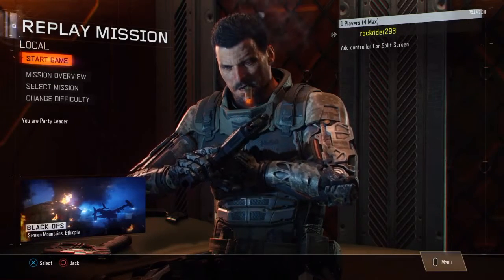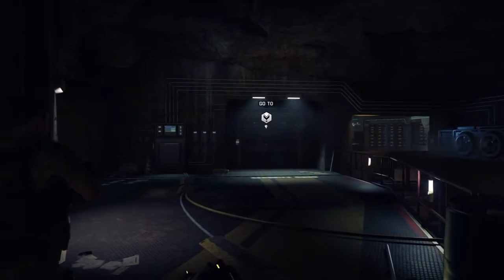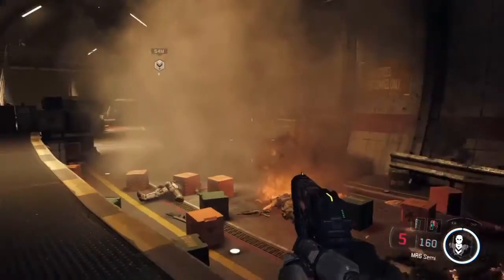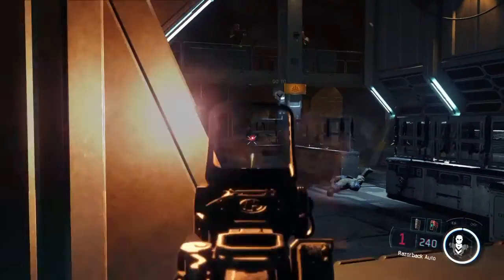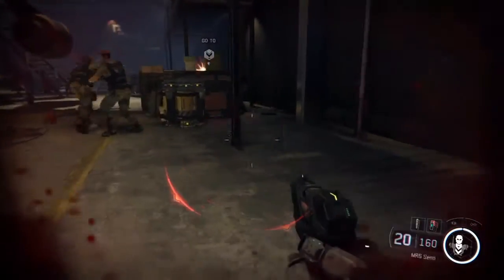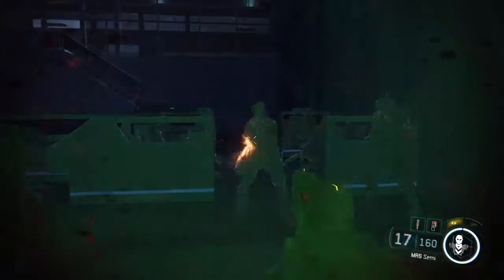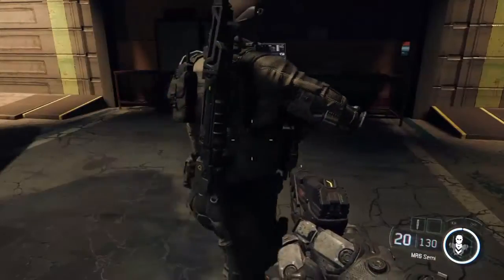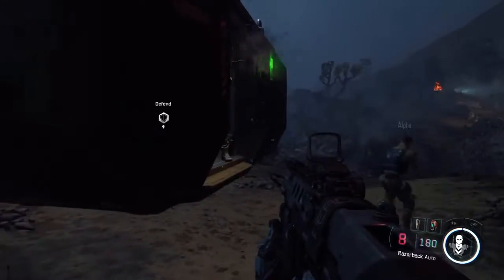Call of Duty: Black Ops III walkthrough